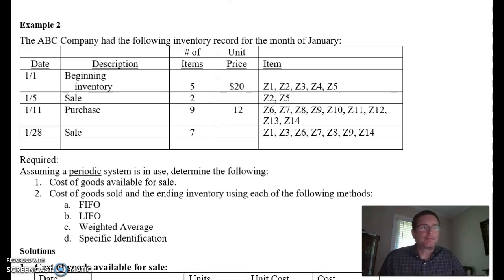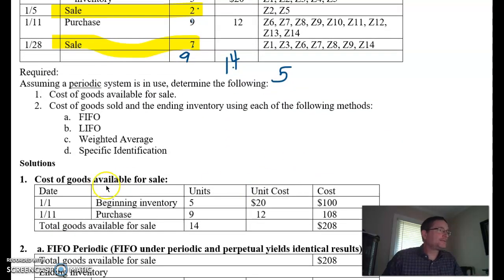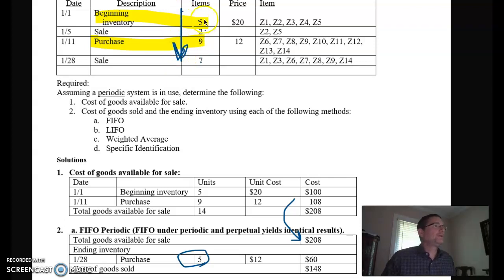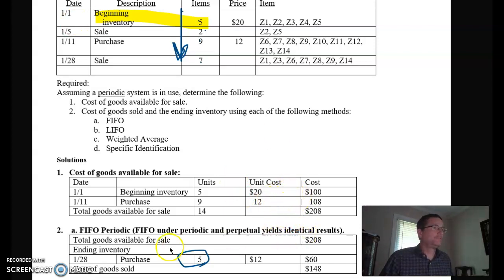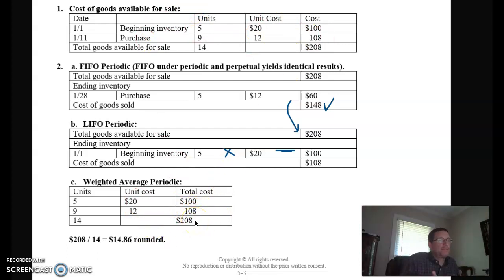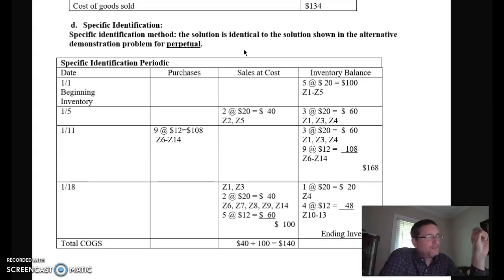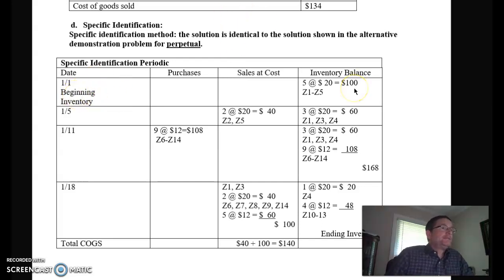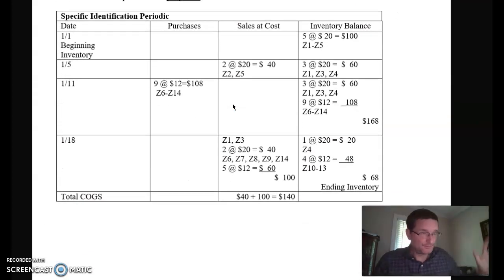BADM 225 Chapter 5 SOLUTIONS Video 2